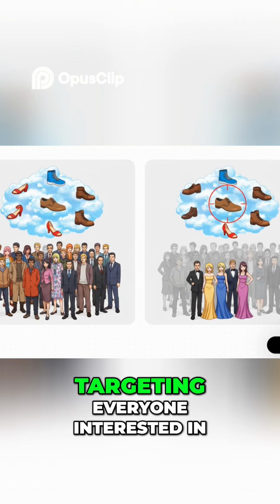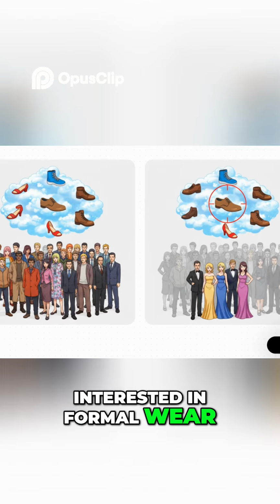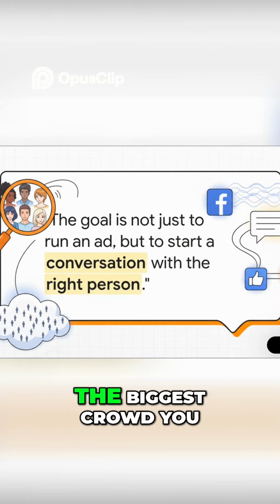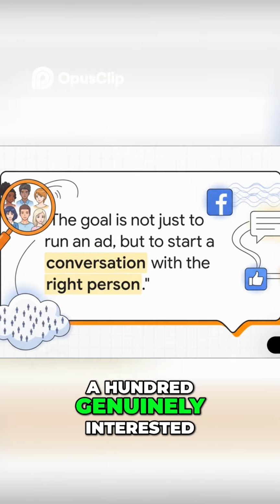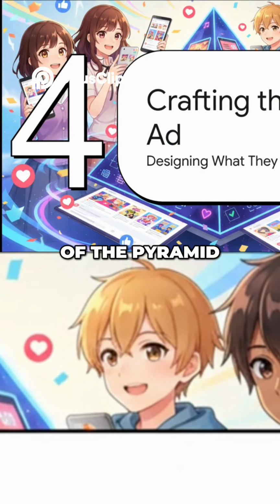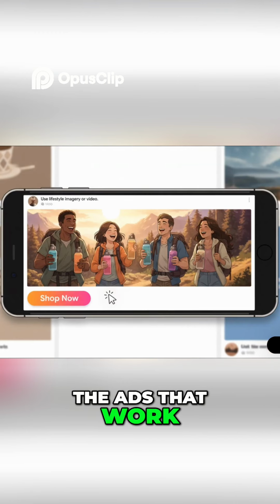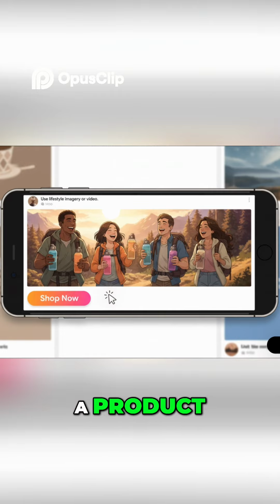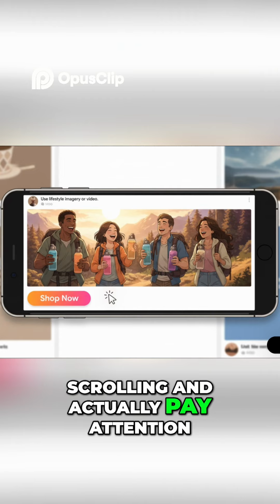Unlock Facebook Ad Success Master the 3 Level Structure